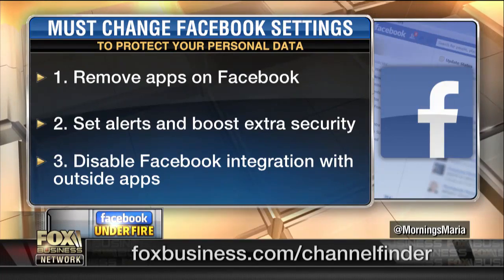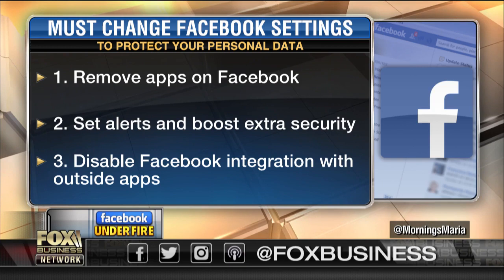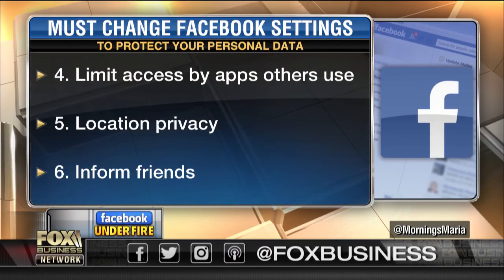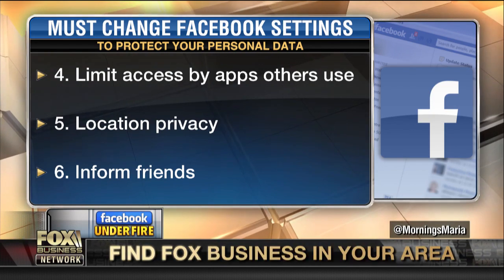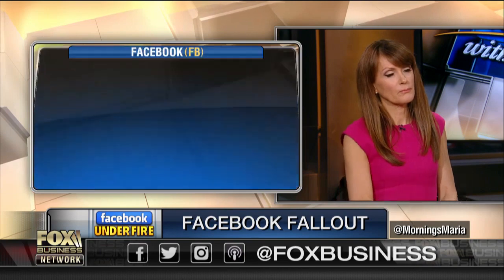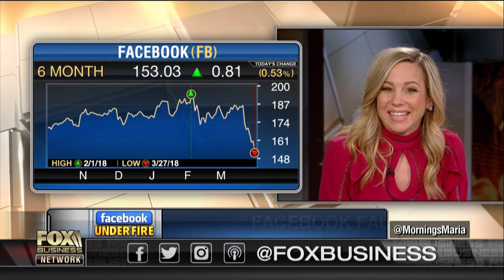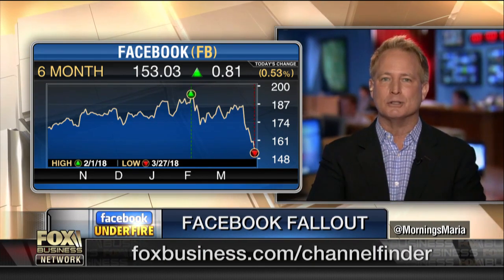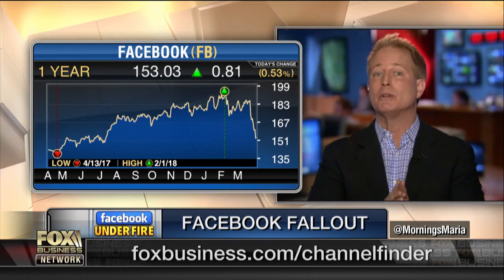Steps to protecting your privacy on Facebook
Kurt “The Cyber Guy” Knutsson on how to change the privacy settings on Facebook.